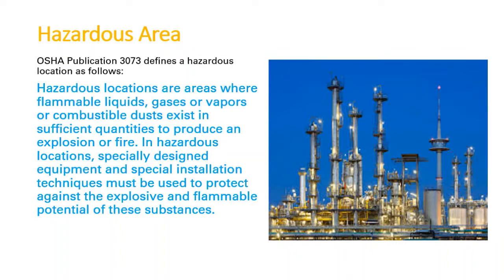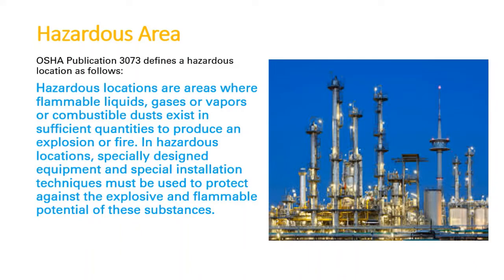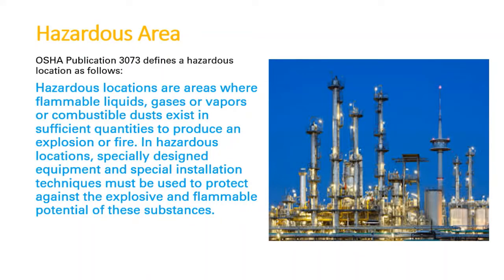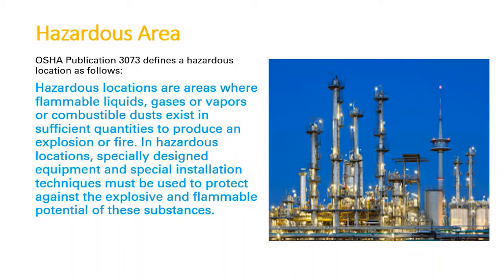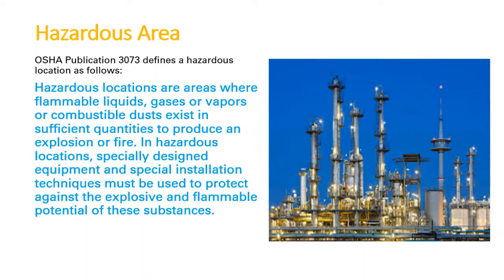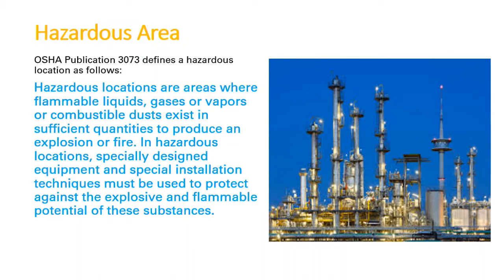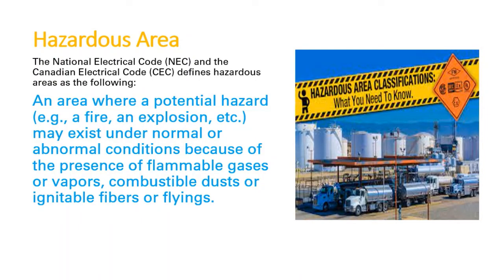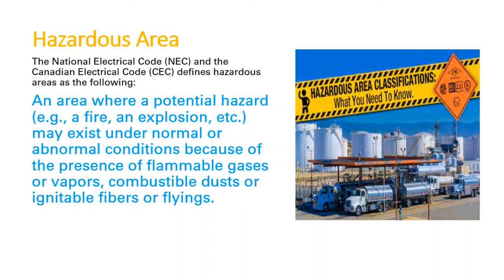Most commonly asked Interview Question for Engineers: Hazard and Hazardous Area as per NEC and OSHA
Hazard: As per ISO 45001 , Hazard is a  source with a potential to cause harm or hazardous situation

Hazardous Area: OSHA Publication 3073 defines a hazardous location as follows:
Hazardous locations are areas where flammable liquids, gases or vapors or combustible dusts exist in sufficient quantities to produce an explosion or fire. In hazardous locations, specially designed equipment and special installation techniques must be used to protect against the explosive and flammable potential of these substances.

The National Electrical Code (NEC) and the Canadian Electrical Code (CEC) defines hazardous areas as the following:
An area where a potential hazard (e.g., a fire, an explosion, etc.) may exist under normal or abnormal conditions because of the presence of flammable gases or vapors, combustible dusts or ignitable fibers or flyings.

hazard Hazardous Area Interview Questions # Commonly asked Interview Questions for Engineers Oil & Gas
Hazard analysis
Hazardous Area
Zone Classification

Know more about about Hazardous Area Protection and earn internationally acknowledged certification here: